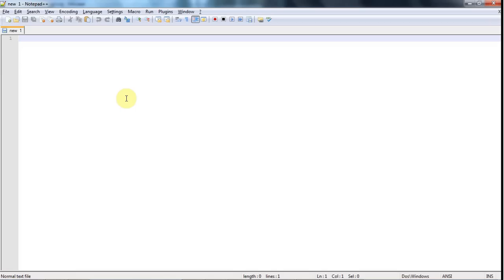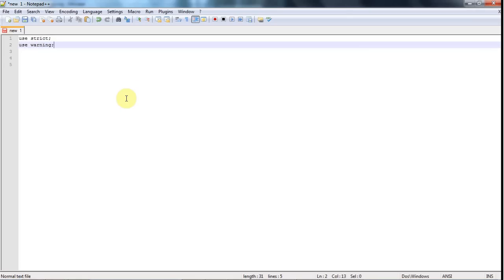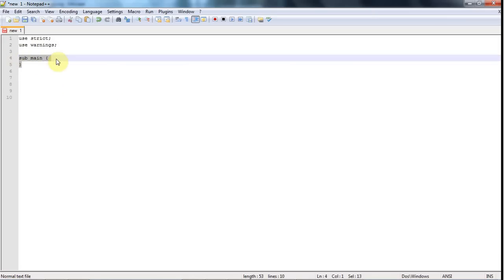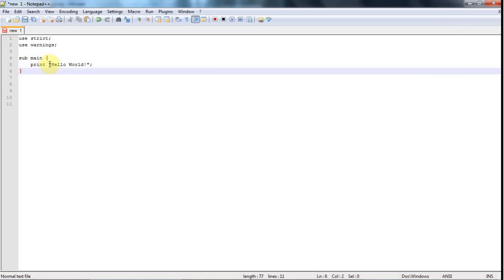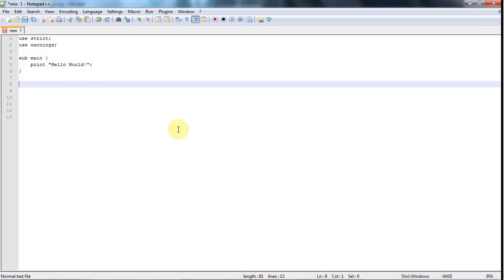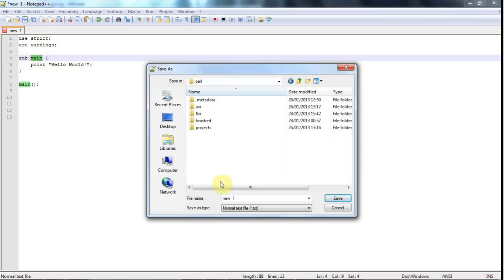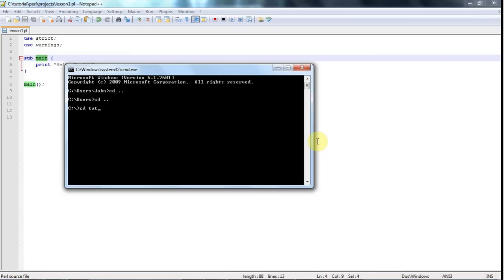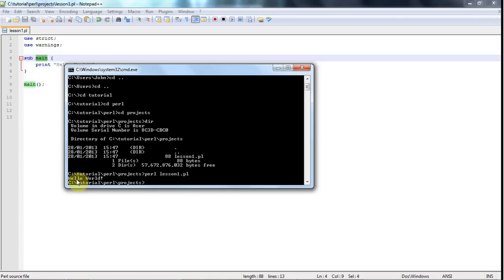Hello World: Learn Perl By Doing It, Part 2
A tutorial on a basic "Hello World" program in Perl, with some important bells and whistles, which we'll use as a framework for future tutorials.